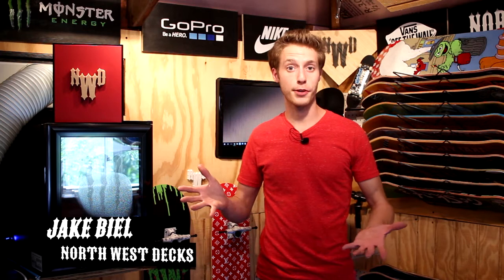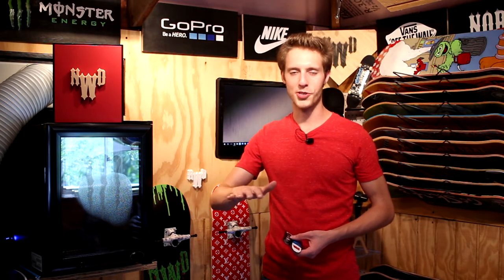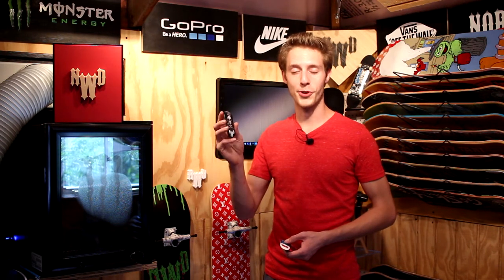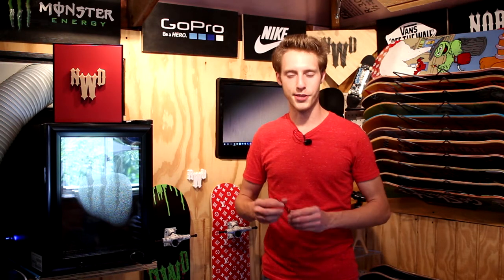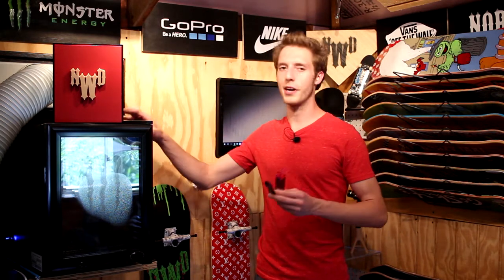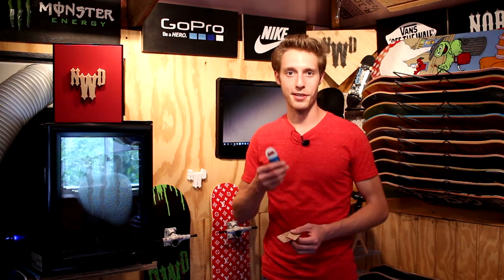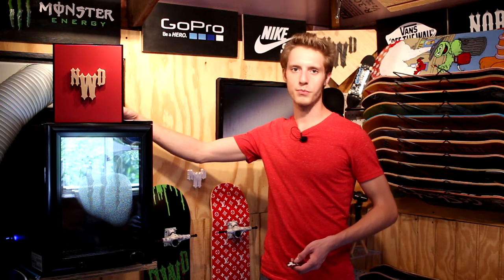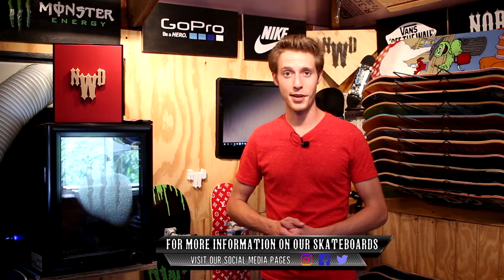Making More Fingerboard Graphics!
Enter for this Months Challenge - Send in 30 secs- 1 Minute of footage explaining why you need a custom North West Deck Skateboard!

Thursday, July 20th

Today got off to a rough start when I prepped my work the night before on my work table which included 10 fingerboards and a sheet of graphics which were all ready to go... I didn't give up that easy and pressed 3 fresh boards and printed another full sheet which have 6 more that were not seen in today's video (more to come). I'll be getting back to some new skateboard graphics next week. I have some at least 5 New graphics for NWD that are my best yet. Let me know what you think of our Episode today, and Comment and give this video a Thumps Up to be entered in our North West Decks giveaway this Sunday!!!

Jake Biel